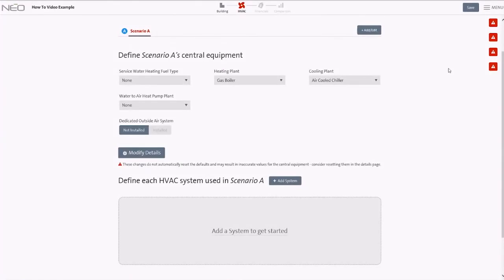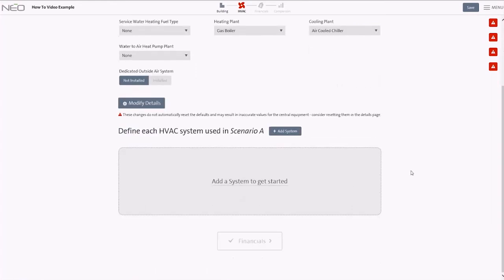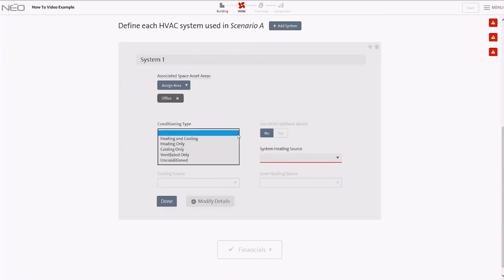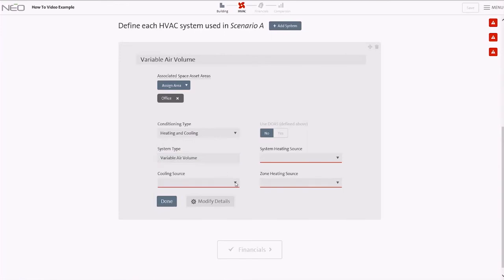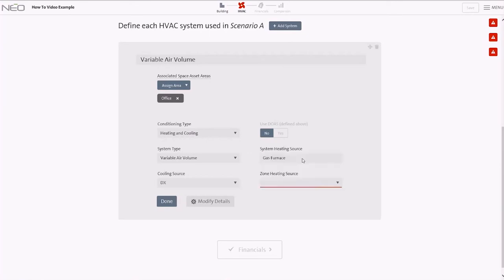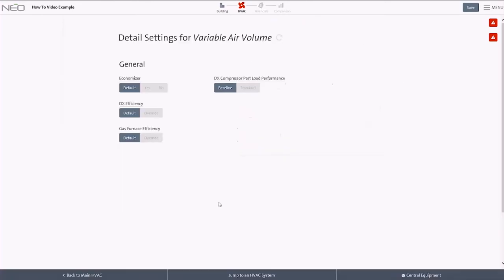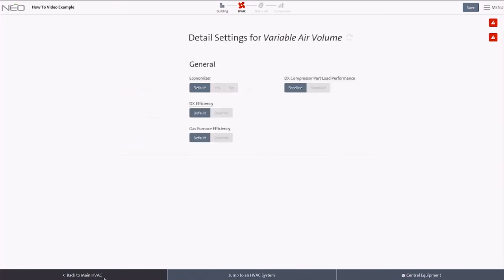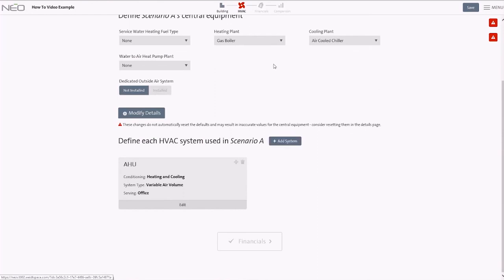Defining HVAC Systems